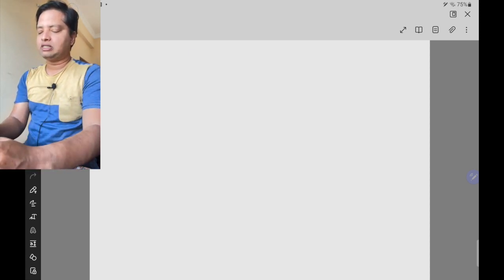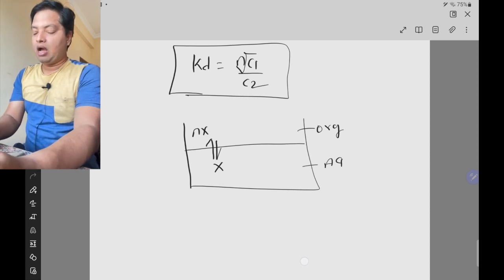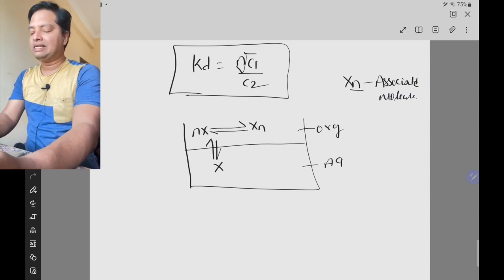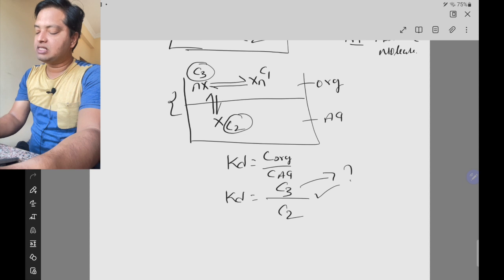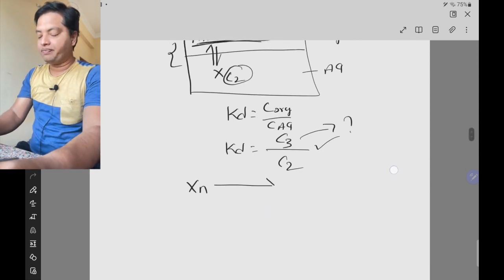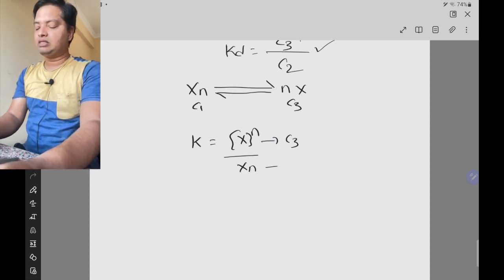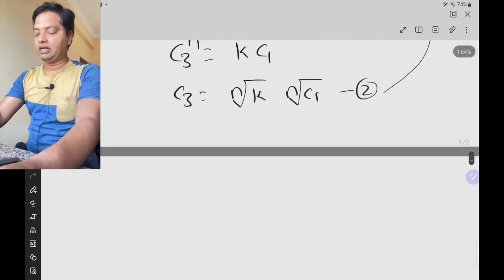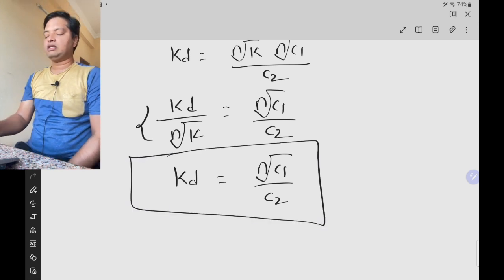Derivation for Association in distribution law